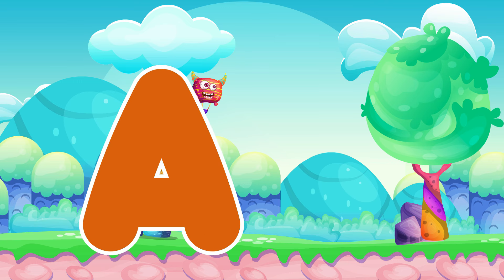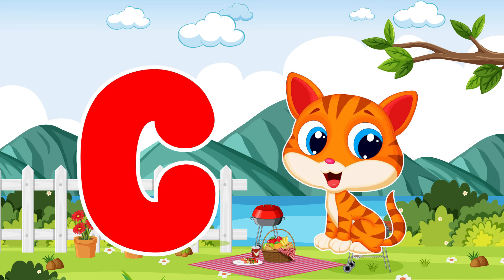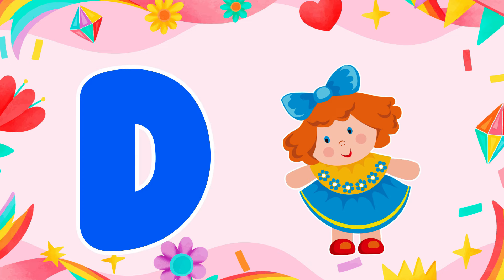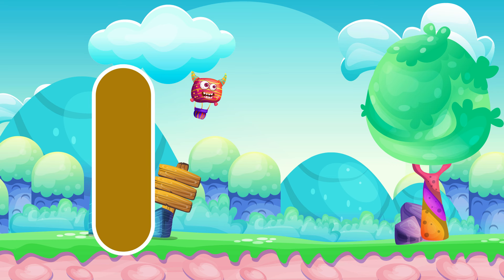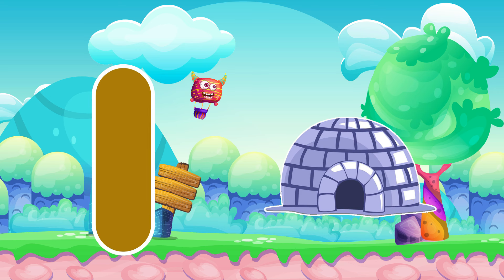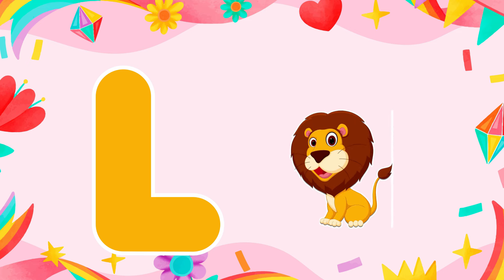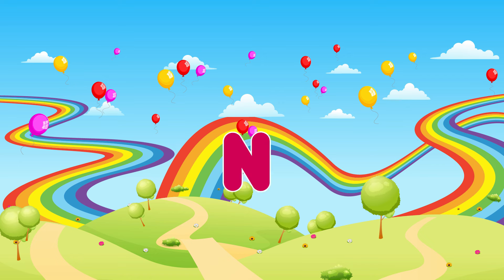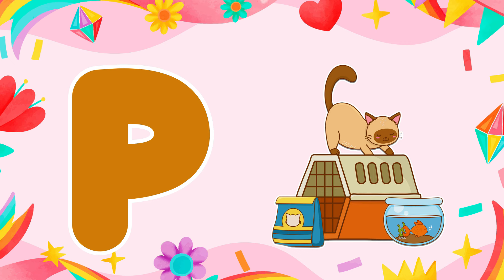ABC Phonics Song For Kindergarten | A to Z Learning Video | A for Apple | ABCD Song